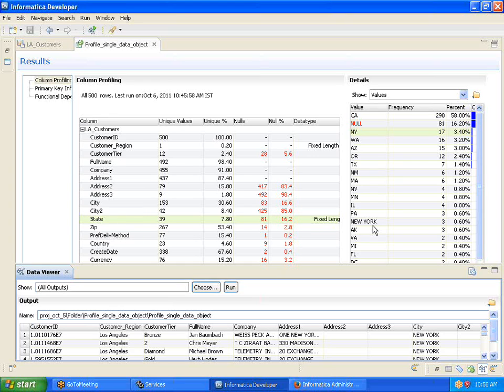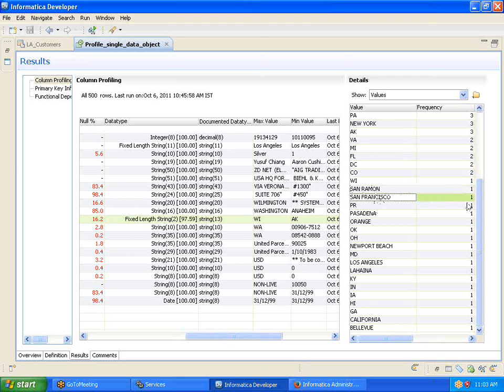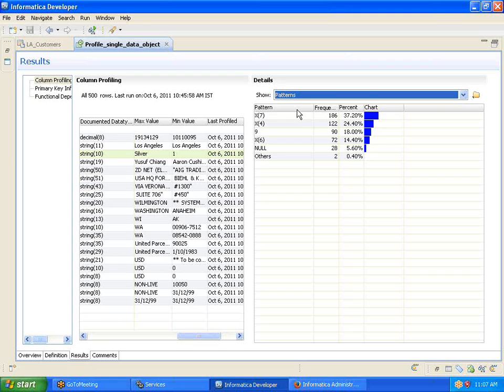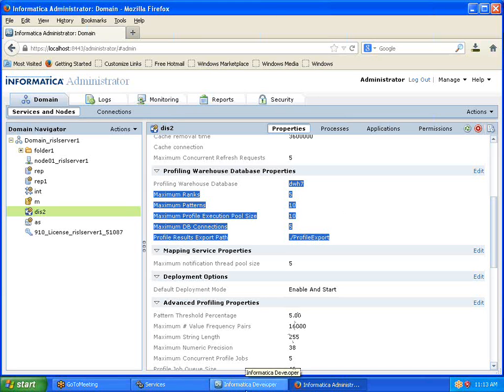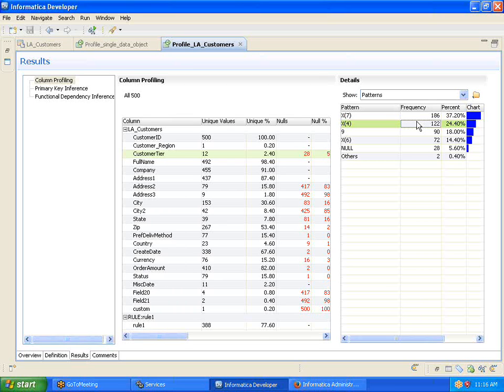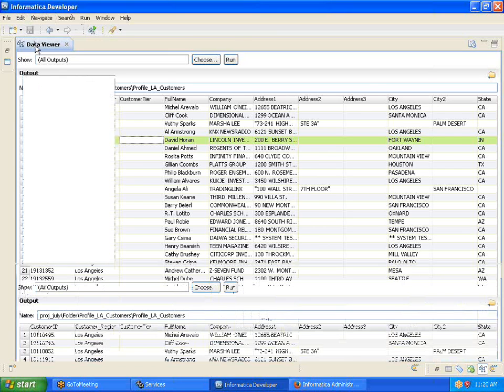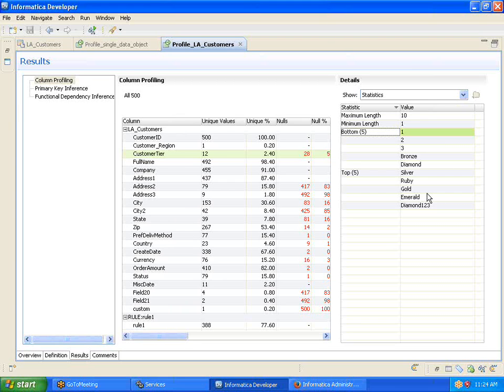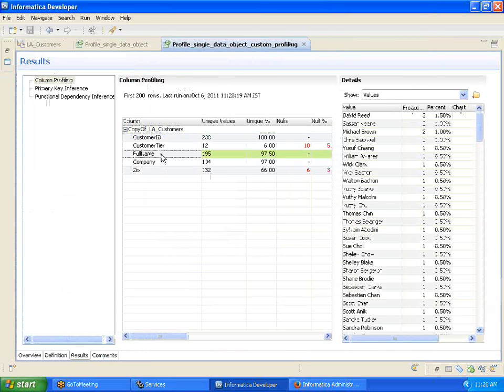Datastage Online Training|IBM Infosphere Datastage Training|Datastage 8.7 online training